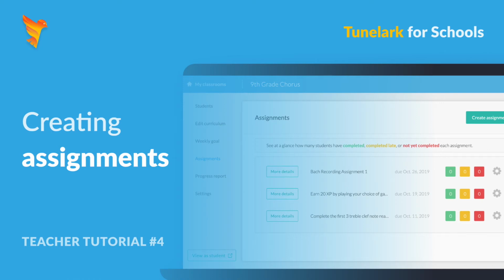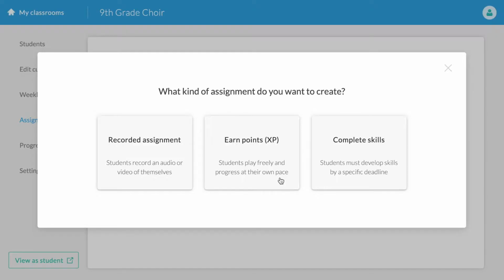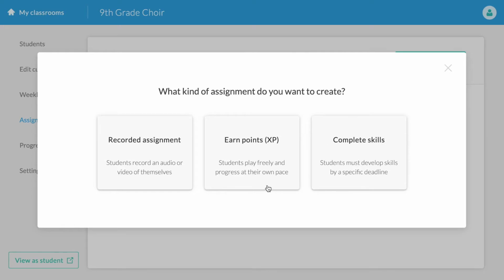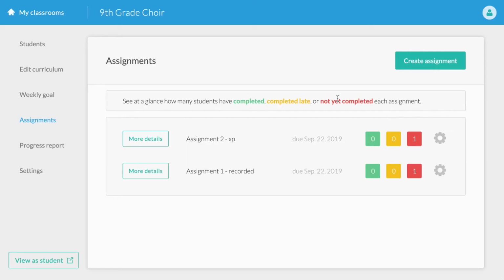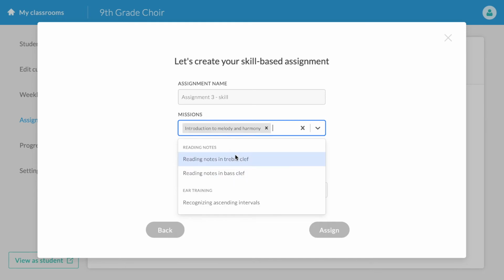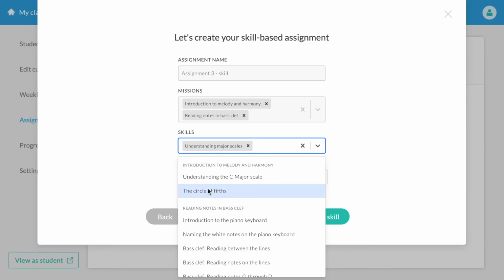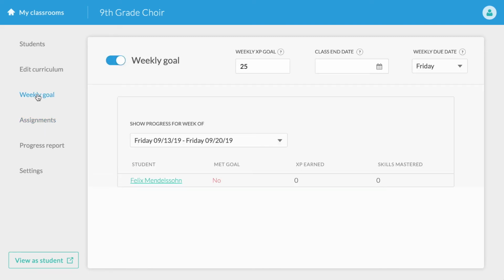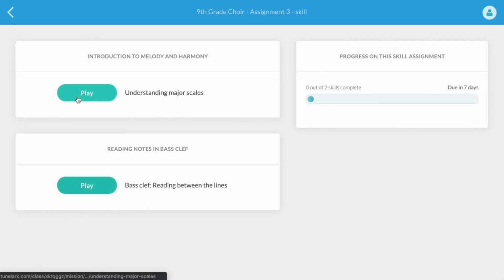Tunelark Tutorial for Teachers #4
Tunelark is free for schools!
- Assign games to teach note reading, ear training, and music theory
- Enable every student to learn at their own pace
- Review student progress to identify skill gaps

Learn how to use Tunelark effectively with your students by watching our tutorial videos.